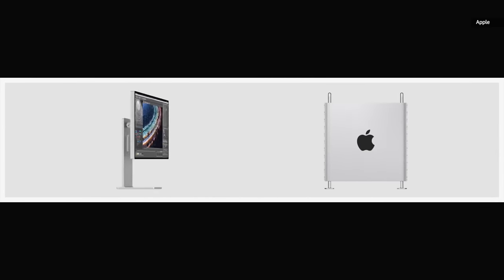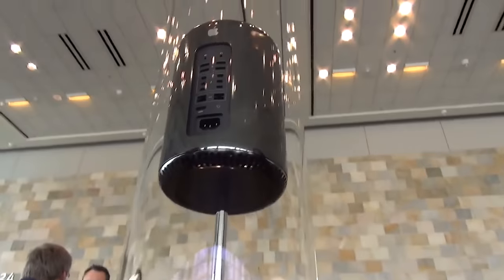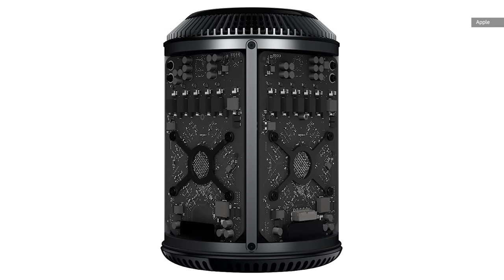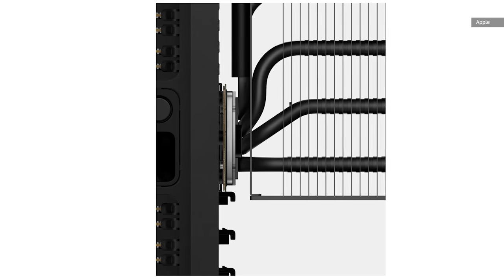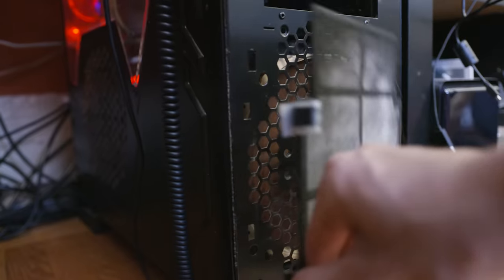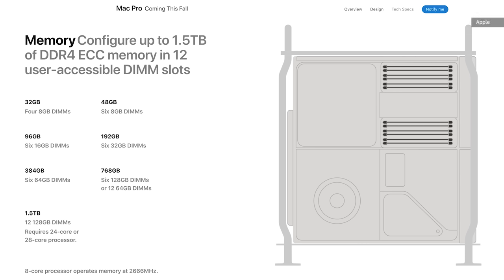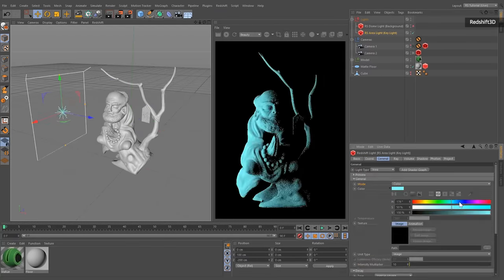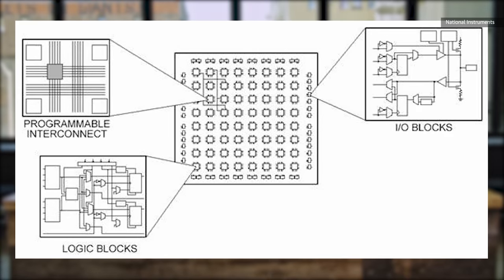Did Apple fix its Mac Pro problem? | Upscaled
Apple announced its new Mac Pro model at WWDC this year, and it's a radical departure from its previous design. After designing the last  Mac Pro as a slim quiet, low-powered cylinder, the new model is a 40lbs, full-size desktop tower. Beyond that, it will probably cost tens of thousands of dollars.  Why the big change? What went wrong with the last model, and what can we expect from the new Mac Pro?

*UPDATE: 9:30  Turns out you don't need an adapter to connect 8-pin, but it looks like these power pins are still blocked by MPX modules, and the question about whether Apple will supply cables remains.*